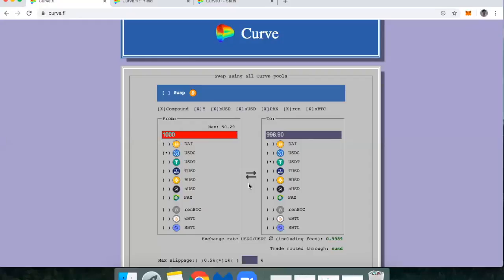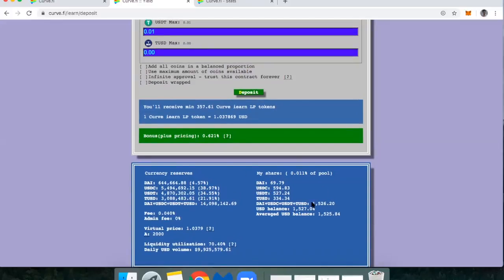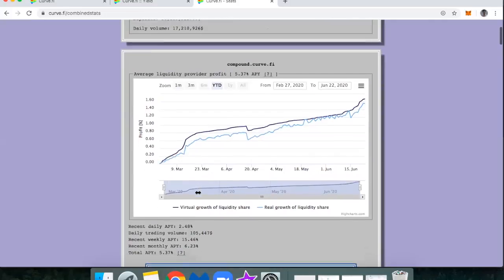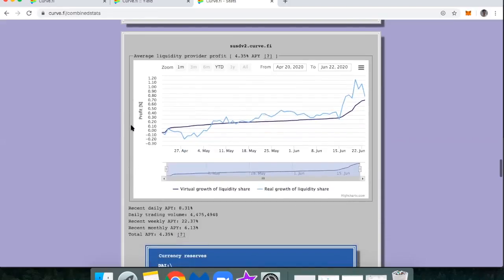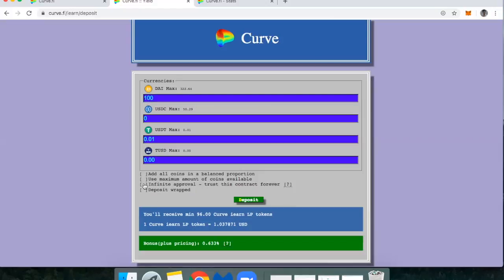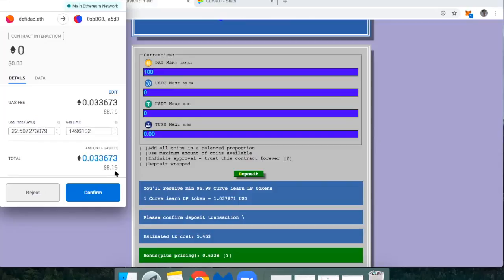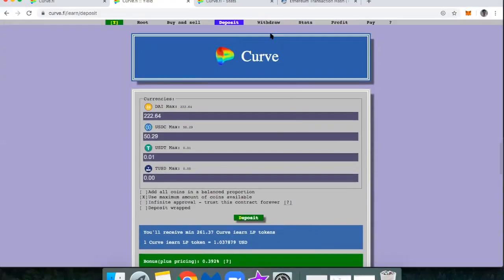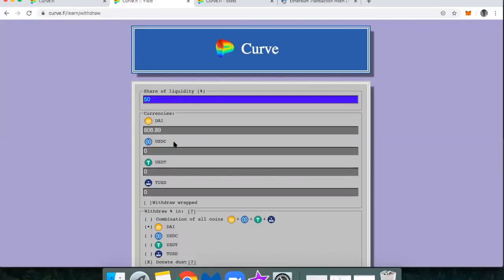How to Farm Yield with Stablecoins Using Curve Finance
This video tutorial is about how to earn market-making fees as an LP (liquidity provider) in Curve. This is another example of how to "farm yield" in DeFi by depositing your stablecoins, letting others swap between the stablecoins in Curve, and earning a % of trade fees.

DeFi Dad walks us through the following:
🌀What is Curve and how does it work as a stablecoin DEX, earning yield for LPs (aka yield farmers)
🌀Which of the stablecoin pools might I choose to be an LP
🌀How to deposit stablecoins into a pool and become an LP
🌀How to withdraw stablecoins whenever you like
🌀The risks of being a Curve yield farmer

Curve Finance is a stablecoin DEX that allows traders to swap nearly 1:1 between the most liquid stablecoins on Ethereum: DAI, USDC, USDT, sUSD, BUSD, PAX, and BUSD. The goal of Curve is to provide permissionless trading of these stablecoins. You can imagine holding DAI, but wanting to trade into USDT to lend on Compound and earn COMP. You'd go to Curve first and swap DAI for USDT.

💸 RAMP - FIAT ONRAMP FOR DEFI (ONRAMP $100k FREE WHEN YOU MENTION BANKLESS)

📈MULTIS - BANK YOUR BUSINESS W/O A BANK! (1 MO TRIAL - JUMP QUEUE WITH "BANKLESS")